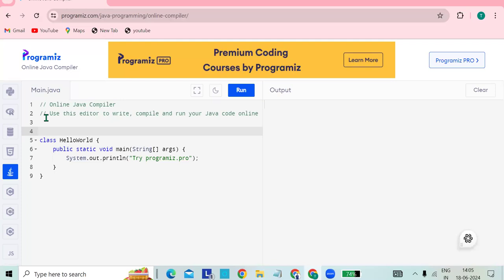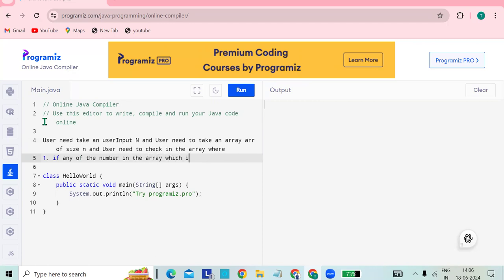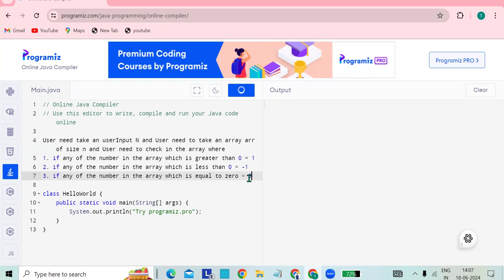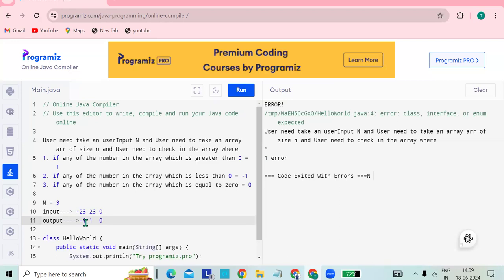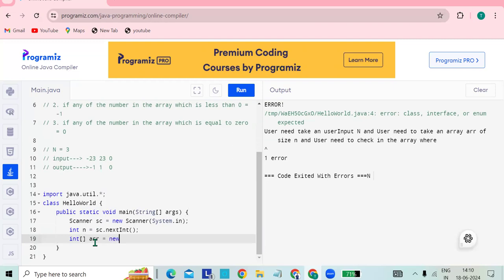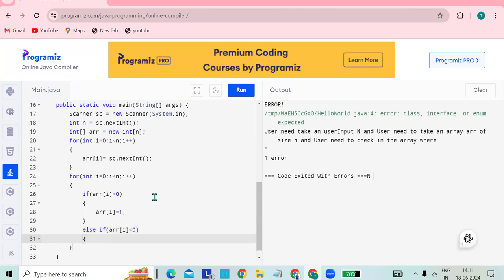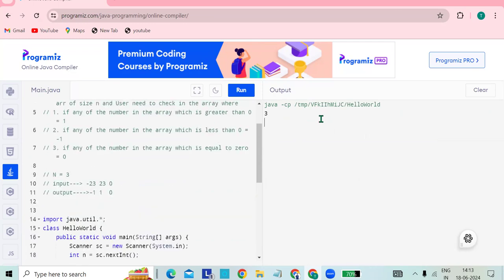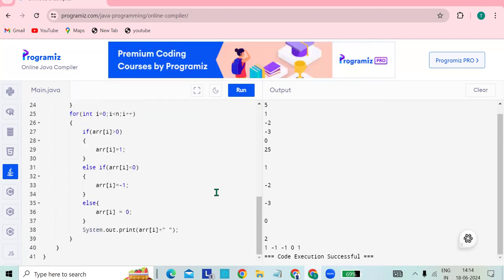Master Java Arrays: Convert Values to -1, 0, or 1 in Minutes!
Are you ready to level up your Java skills? In this tutorial, we dive into an essential array manipulation technique in Java. 📚✨

🔍 What You’ll Learn:

Reading input using Scanner
Iterating through arrays
Converting values based on conditions
Practical usage of loops and conditional statements
👨‍💻 Code Breakdown:

Read Input: Learn how to take multiple integer inputs from the user.
Manipulate Array: Convert each array element to 1, 0, or -1 based on its value.
Output Results: Print the transformed array for immediate feedback.
This video is perfect for beginners who want to solidify their understanding of arrays and conditional logic in Java. Make sure to watch till the end for a clear and simple explanation!